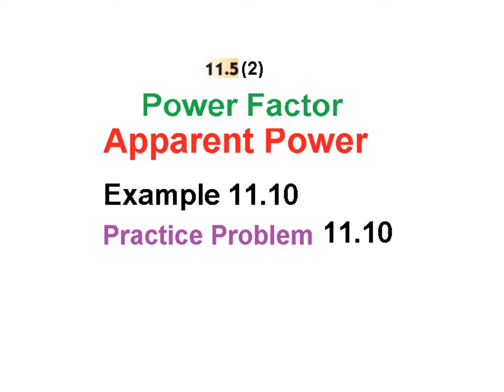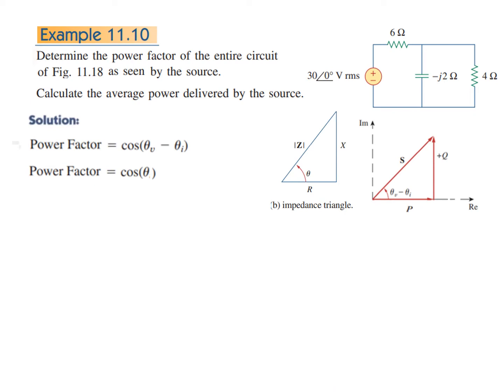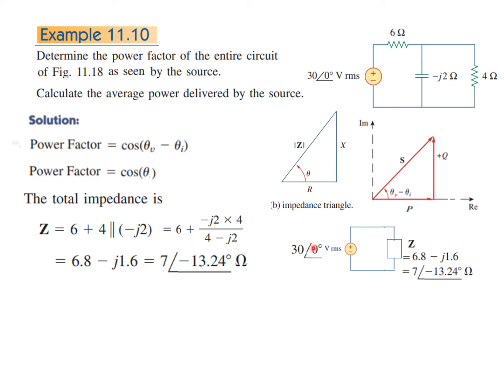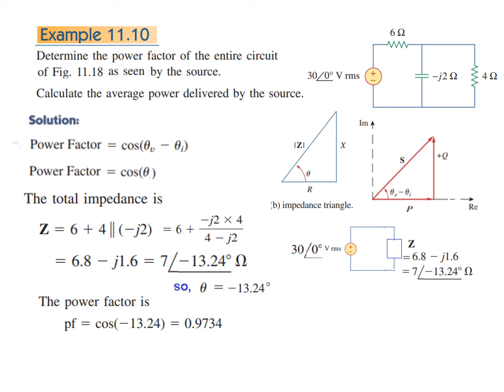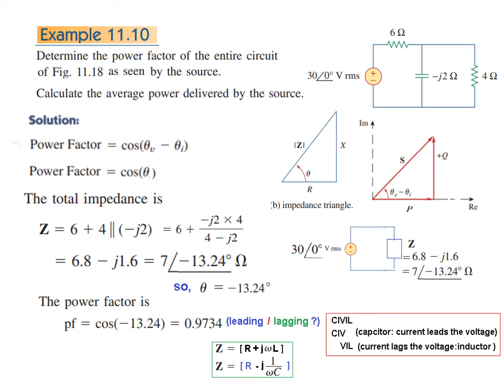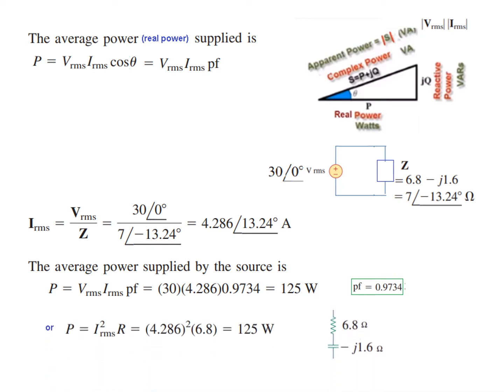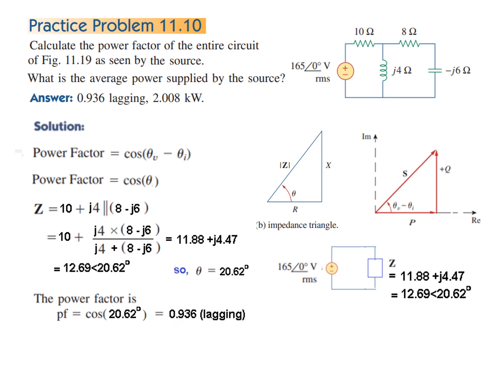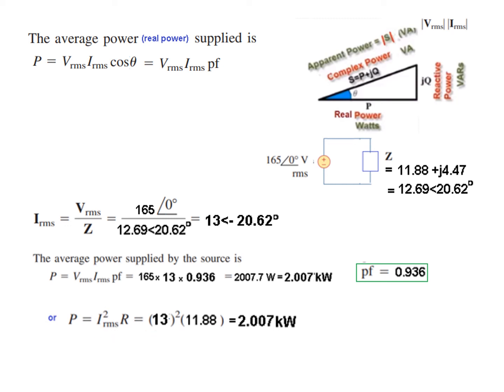(Bangla)ENA || Example 11.10 || Practice 11.10 || Average Power|| Apparent Power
(Bangla) Example 11.10 || Practice Problem 11.10 || Average Power|| Apparent Power ||

Example 11.10: Determine the power factor of the entire circuit of Fig. 11.18 as seen
by the source. Calculate the average power delivered by the source.

Practice Problem 11.10: Calculate the power factor of the entire circuit of Fig. 11.19 as seen by
the source. What is the average power supplied by the source?